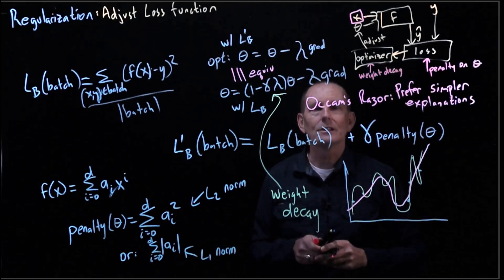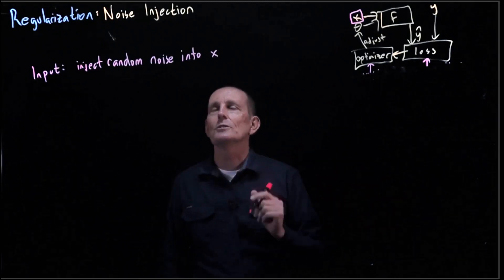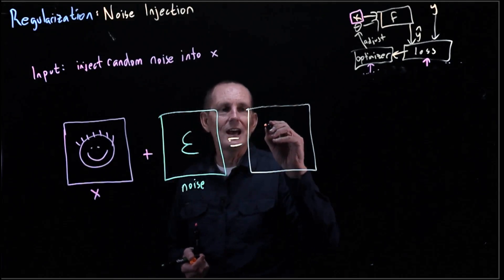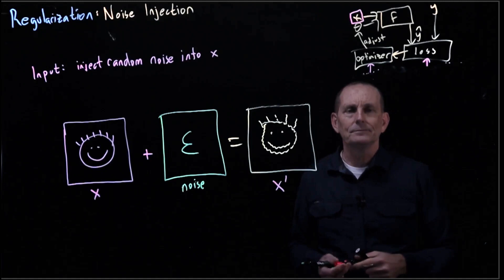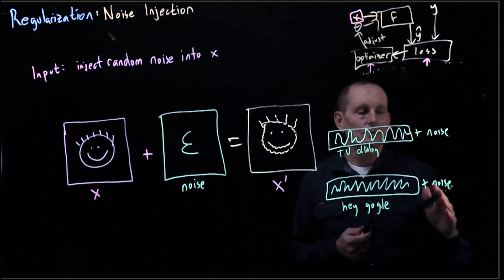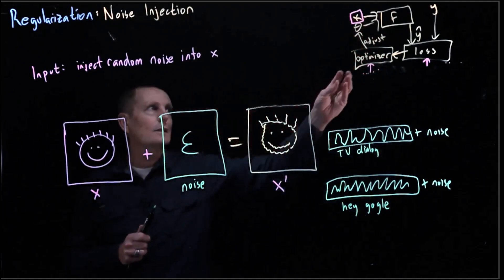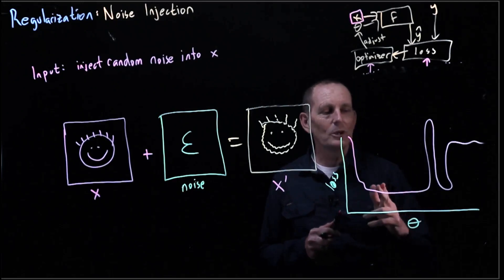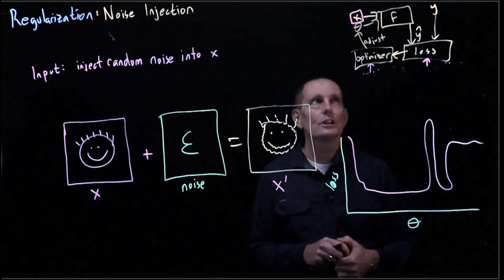CS 152 NN—6: Regularization—Noise Injection